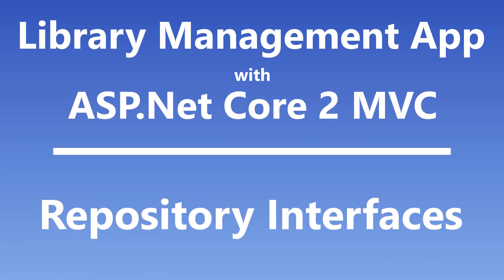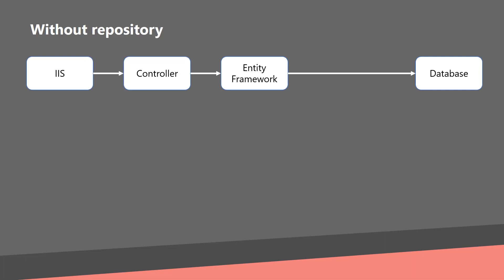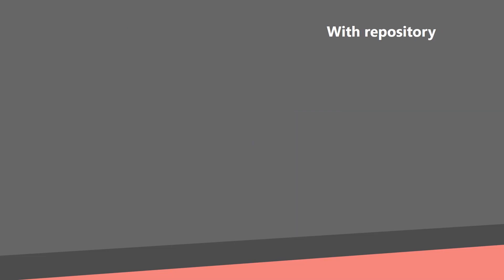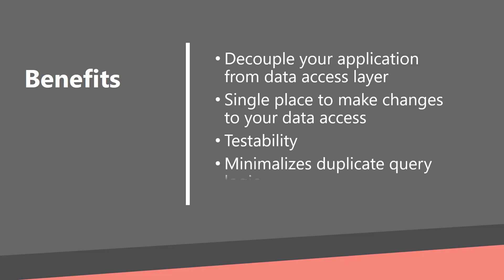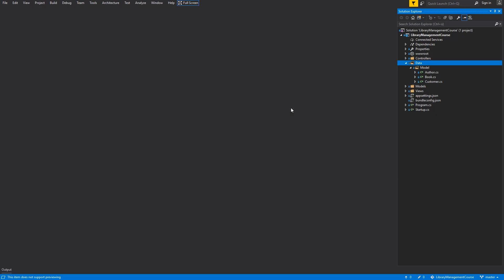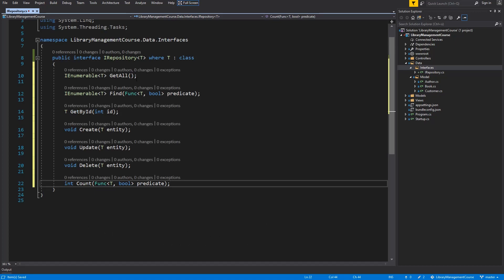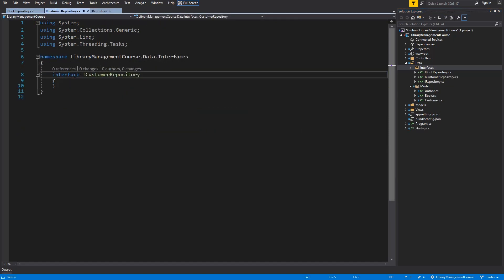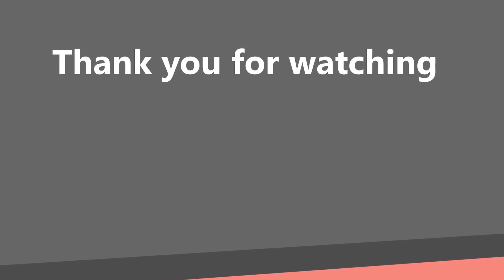10# Asp.Net Core 2.0 MVC - Repository Interfaces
It's important to know how is a data access layer working. On this part we will learn what is repository pattern, why should you use it and what are the main benefits.